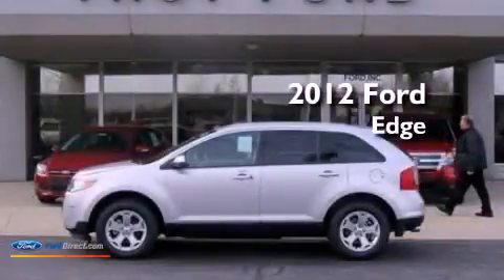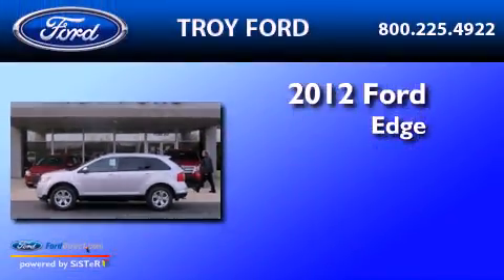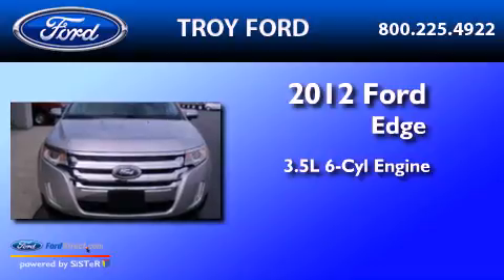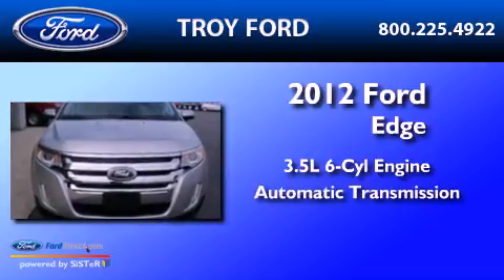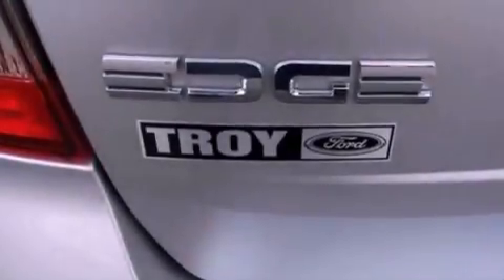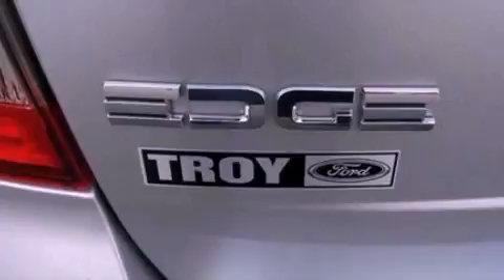2012 Ford Edge Vandalia OH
Year : 2012
 Make : Ford
 Model : Edge
 Engine : 3.5L V6 24V MPFI DOHC
 Trans . : 6-SPEED AUTOMATIC
 Exterior : SILVER

 3230 South County Road 25-A

 2012 Ford Edge Troy  OH